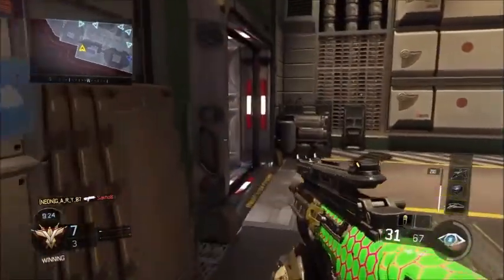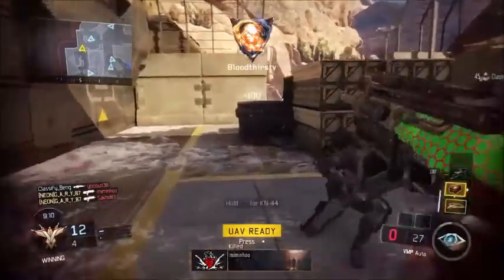Call Of Duty Black Ops 3 Havoc team deathmatch 12 killsteak +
Welcome to this call of duty black ops 3 video showing you a teram deathmatch on the map Havoc. I have a really good start going 12-0 even though I had really bad lag.

i have included the entire game, if you enjoy this video please leave a like, also leave a comment on you r opinions on Black ops 3 and the havoc map.

Do you want cheap games? come check out great games at discount prices :)

Gary87